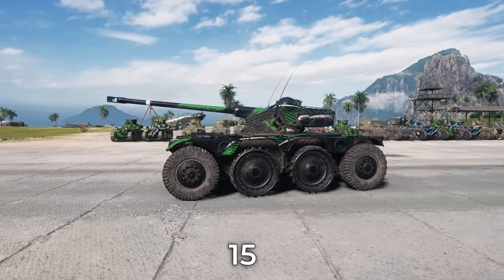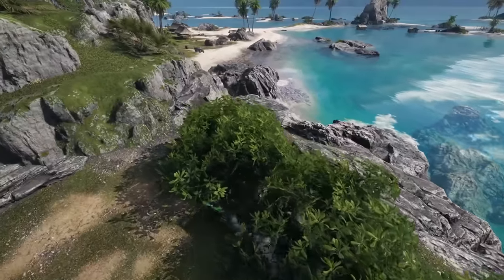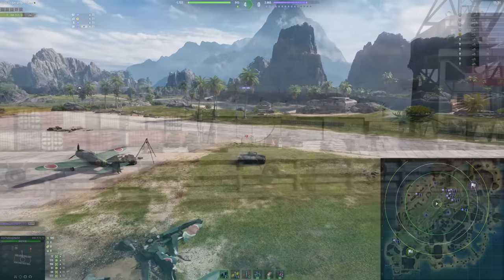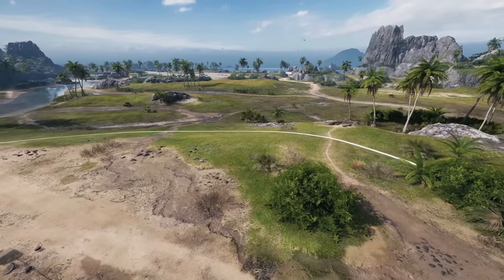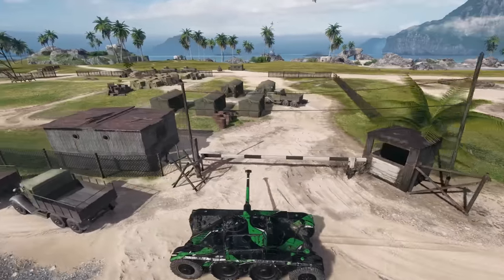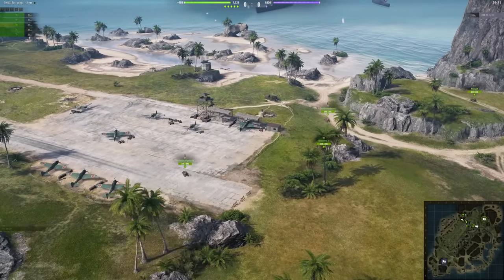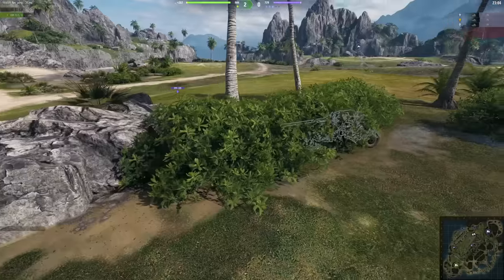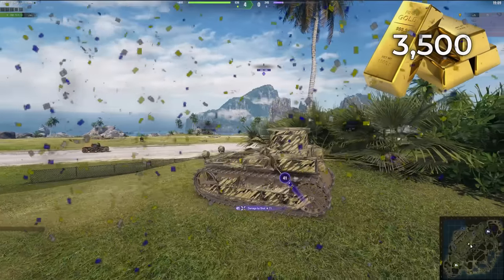1 EBR vs 15 Tier 1s in Hide & Seek for 15,000 Gold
World of Tanks Hide and Seek for 15,000 Gold. World of Tanks Last to Be Found Wins Gold. World of Tanks Epic Hide and Seek.

Hide and Seek is back! After couple years passed, it is time to make our second hide and seek video, this time with a 15,000 Gold price pool where everyone wins at least 500 free gold and the winners walks away with 3,500 gold.

►Tanks in action / мир танков :
- T1 Cunningham Hiding
- EBR 75 FL10 Seeking